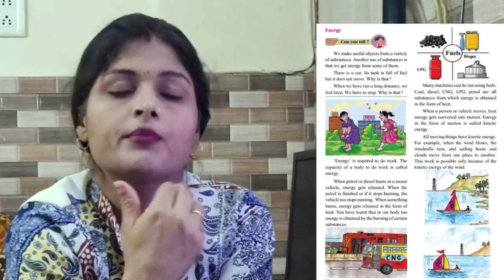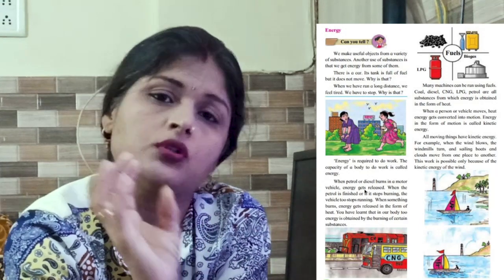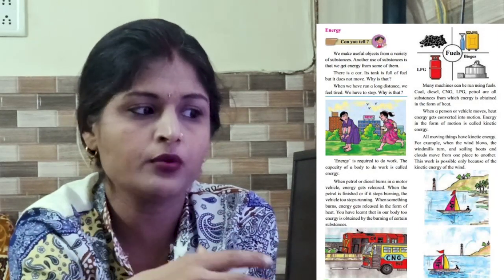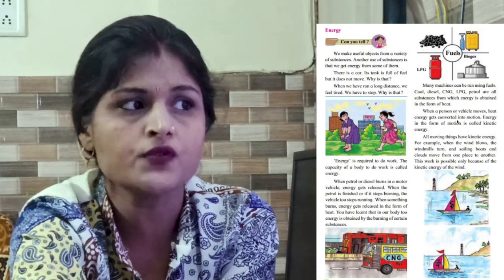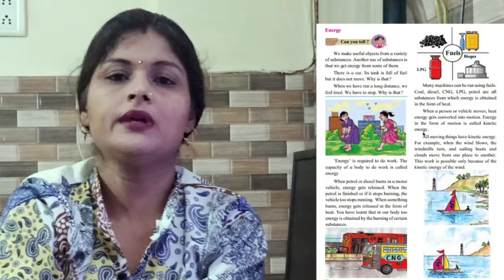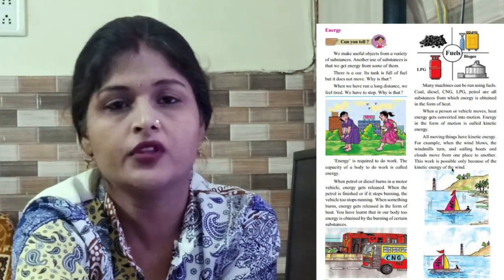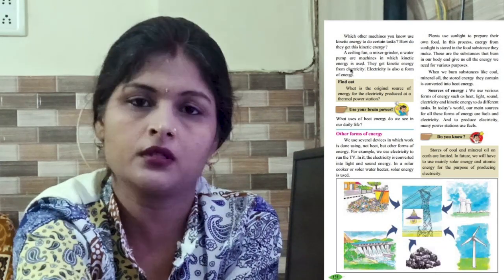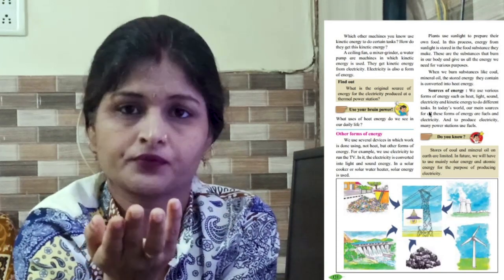Substances Objects and Energy | Std 5 | EVS 1 | Lecture 2 | Tuition Teacher | Preeti Agrawal